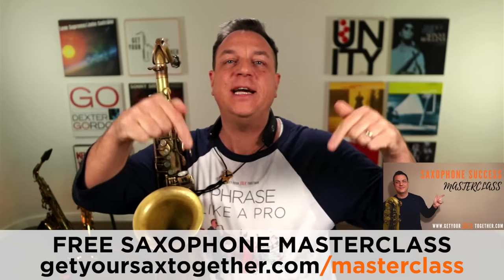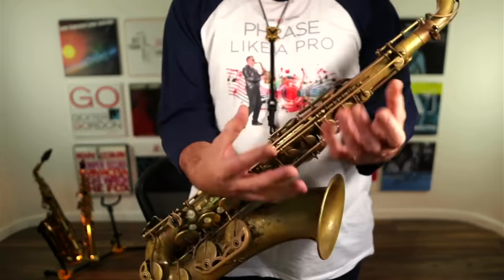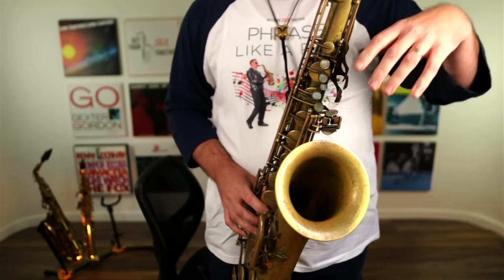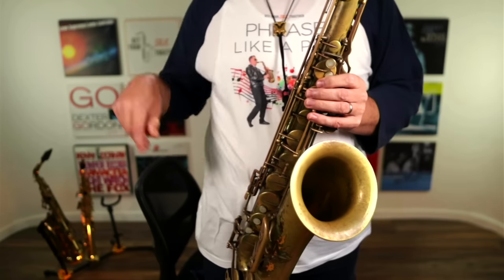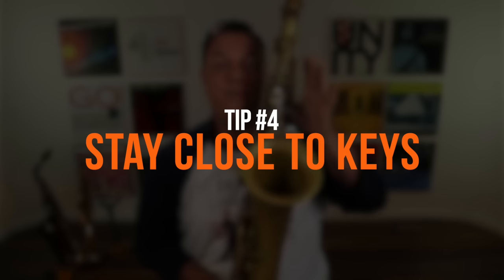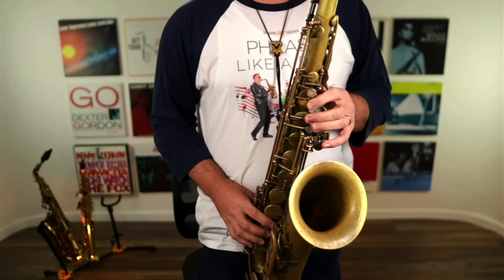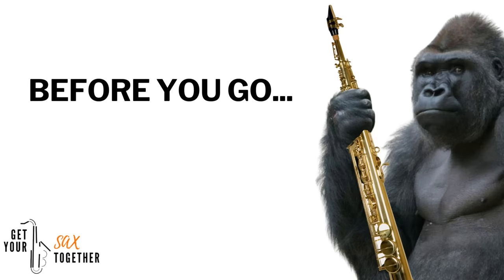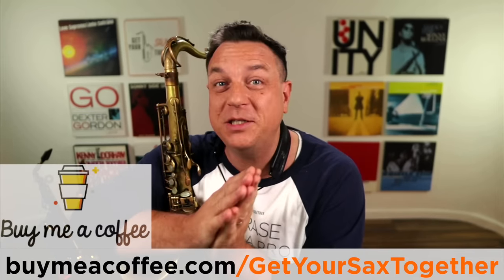Why GORILLA GRIP Is Ruining Your Sax Technique (And How To Correct It)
In this week's lesson we explore the most common technique mistake I see, what effect it has and what we can do to get rid, once and for all!

Chapters
00:00 Intro
00:19 The Problem With Gorilla Grip
01:12 Correct Hand Technique
05:50 Before You Go...
06:36 Outro & Bloopers